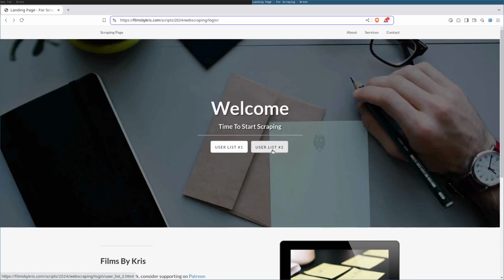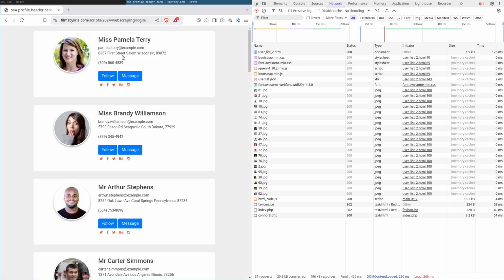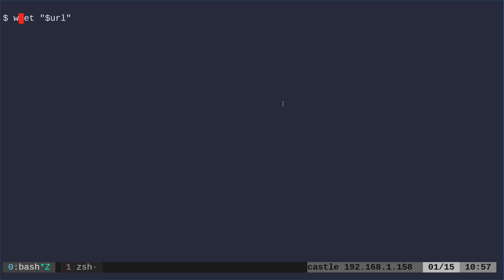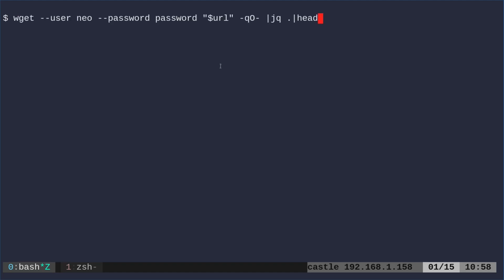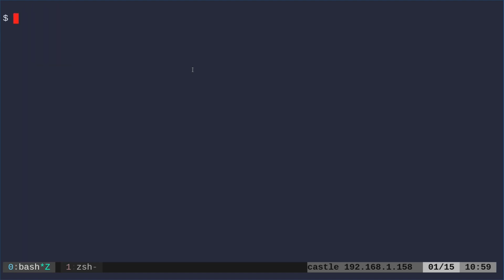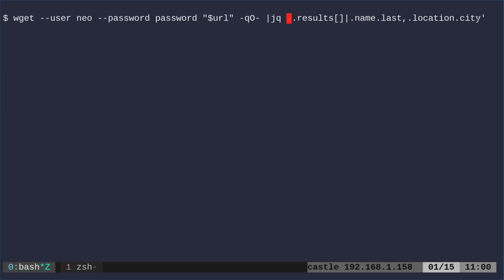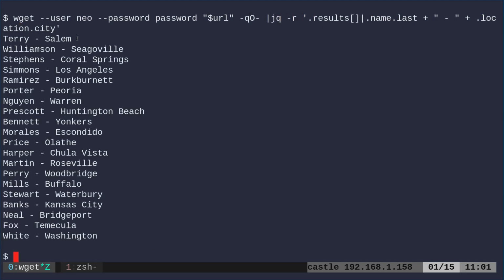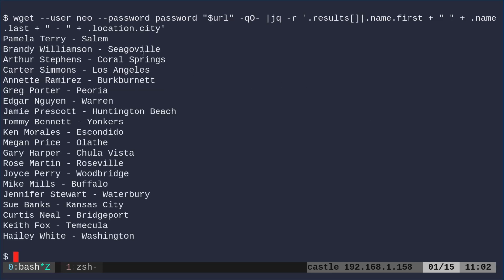Web Scraping JSON Data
Tutorials on basic Web Scraping.